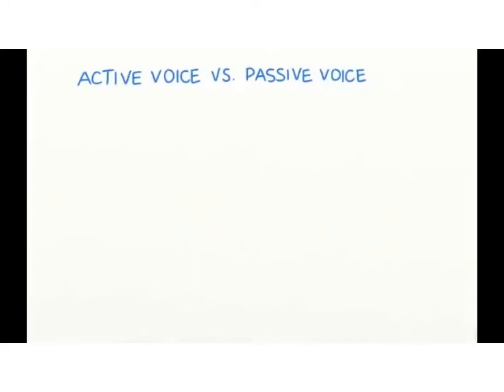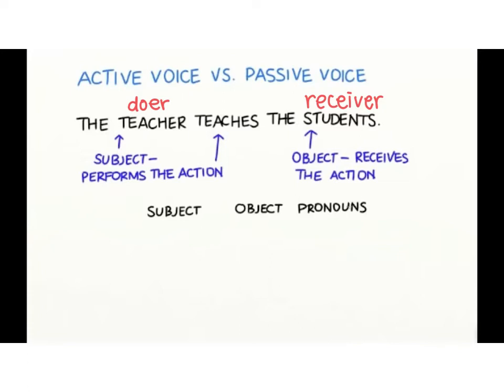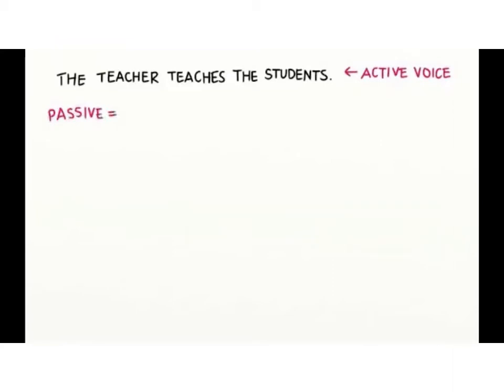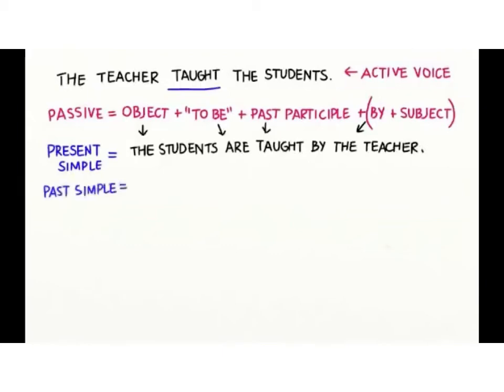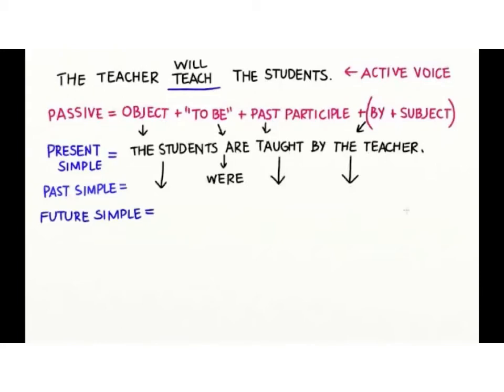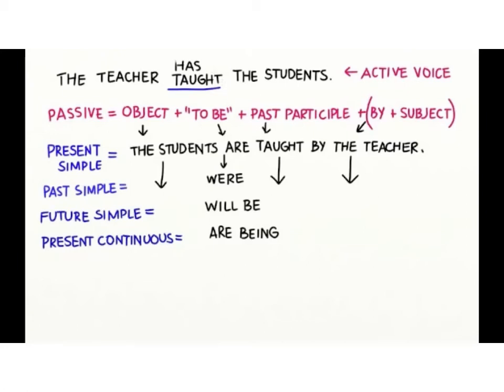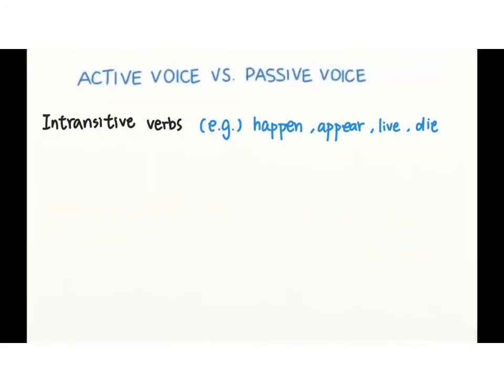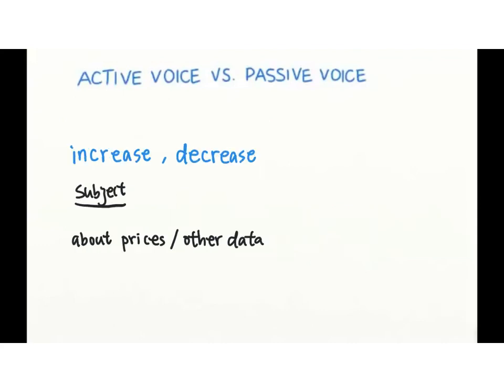S3 Passive Voice